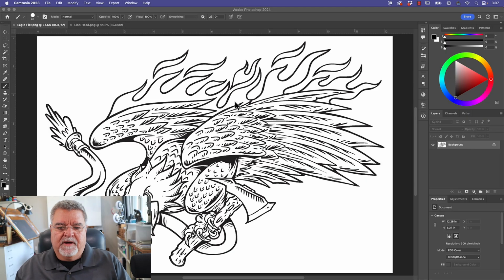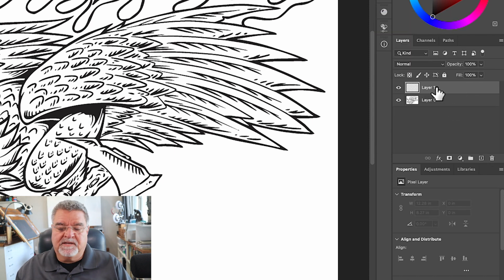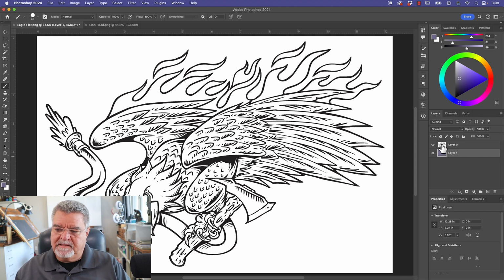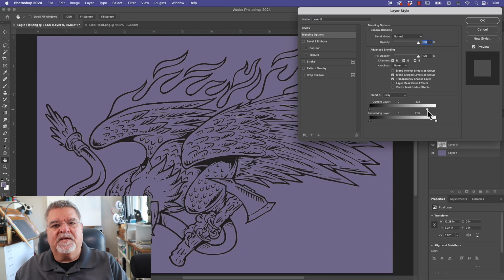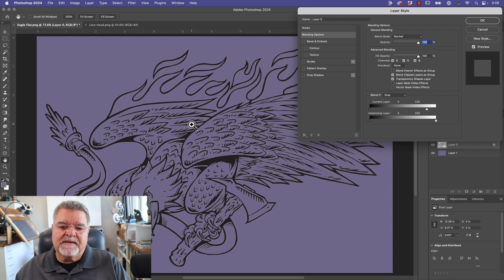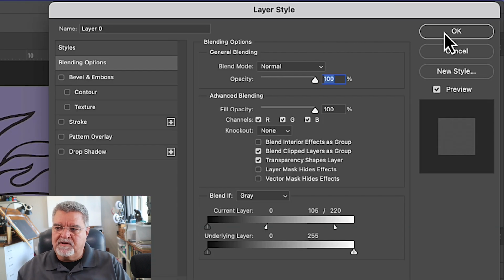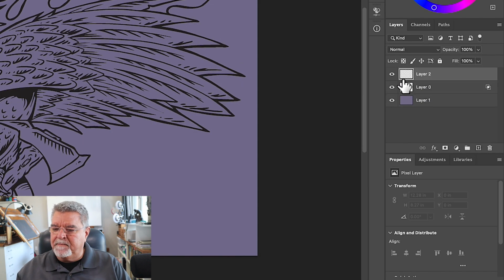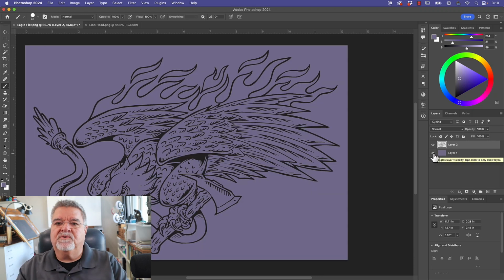How To Remove White Backgrounds In Photoshop | Episode 4: Artwork for Heat Transfers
Learn how to remove white backgrounds for heat transfer artwork using Photoshop. This step-by-step tutorial will guide you through the process. Making it easier than ever.

Dane is an artwork expert with years of experience in the industry. He's sharing his proven methods and efficient hacks. To help you create artwork perfect for heat transfers.

When removing a white background, you may sometimes be left with anti-alias pixels. The finer pixels of leftover background, attached to the black lines. This tutorial will show you how to remove these alongside the bulk of the background.

Ready to master background removal? Let's get started!

00:00 Introduction
00:42 Tools
01:18 Create a new background
02:20 Blending Window
03:00 Removing Anti Alias Pixels
 04:22 Merge Layers
05:10 Ordering Heat Transfers Online

Artwork for Heat Transfers is a new video series brought to you by Stahls' & Stahls' UK, with everything you need to know to produce high-quality artwork for your custom heat transfers. NEW episodes of Artwork for Heat Transfers every other Thursday on the  @StahlsUK  YouTube Channel.